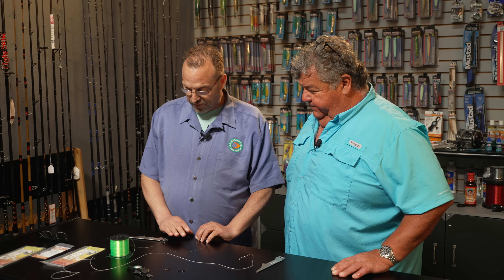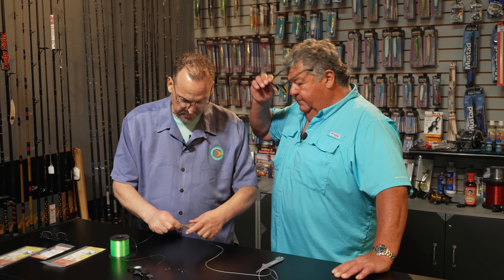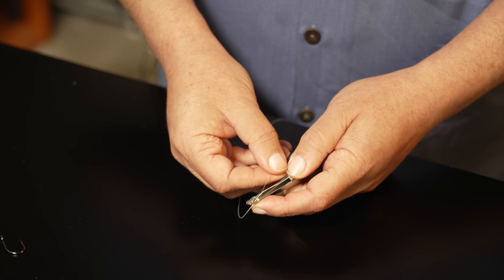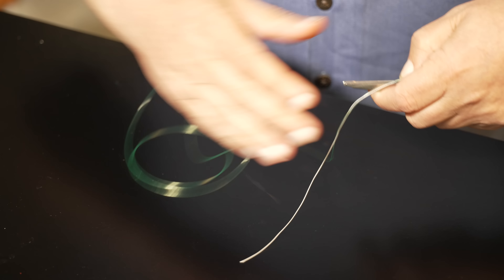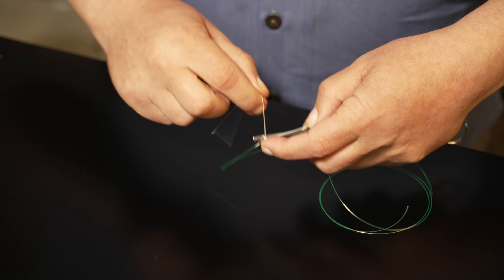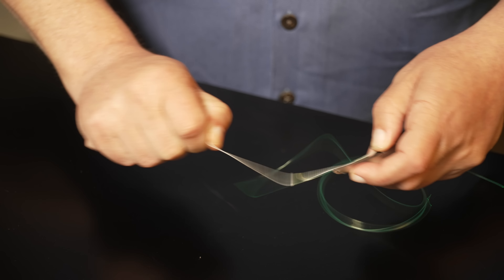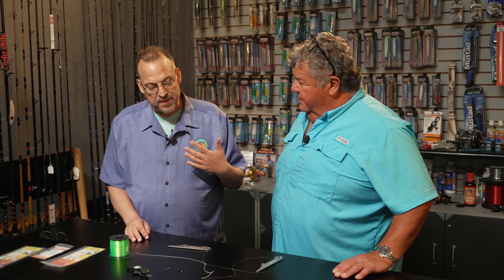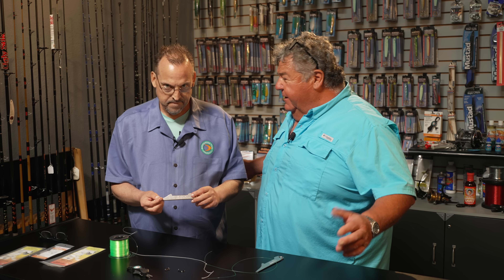Double Uni Knot The Easy Way